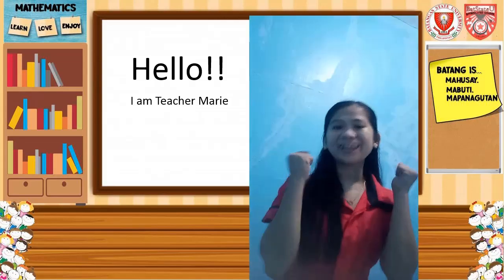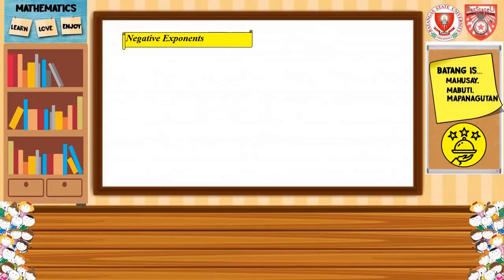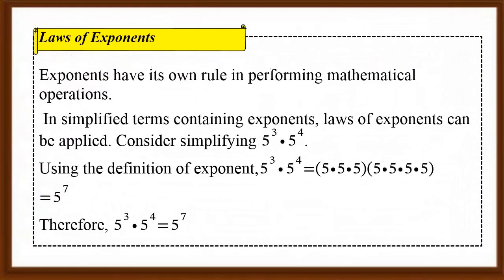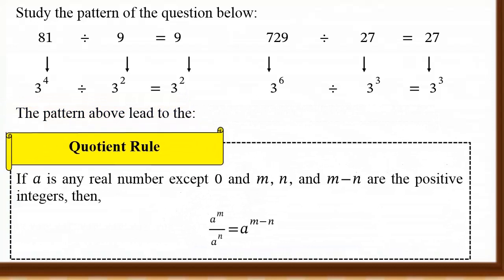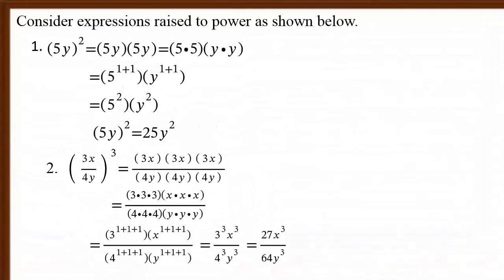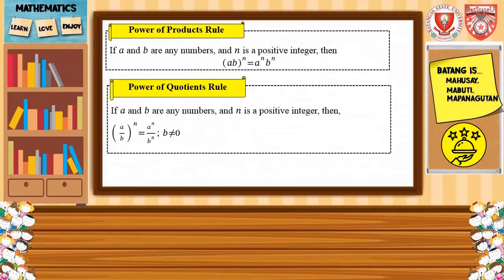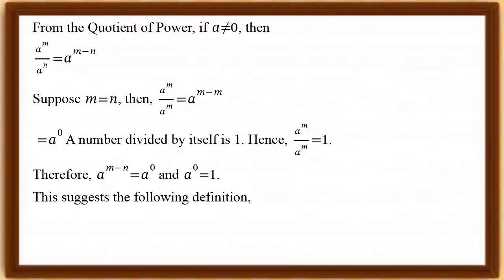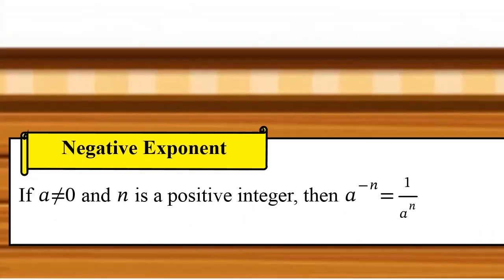Law of Exponents Lesson 11Part I-Grade 7